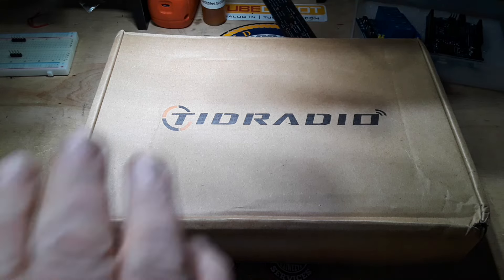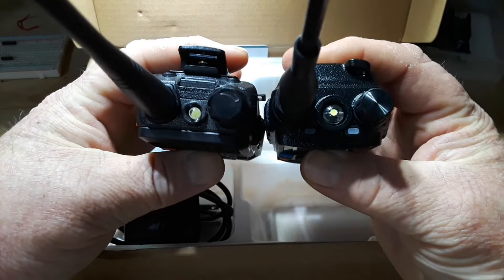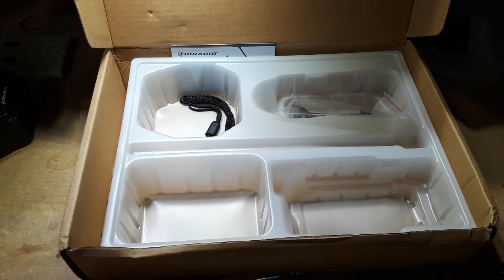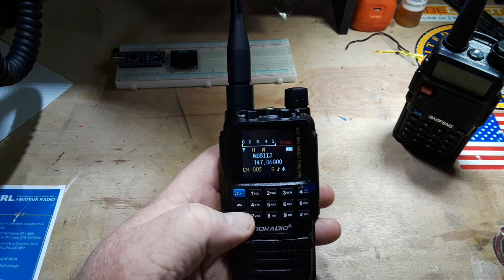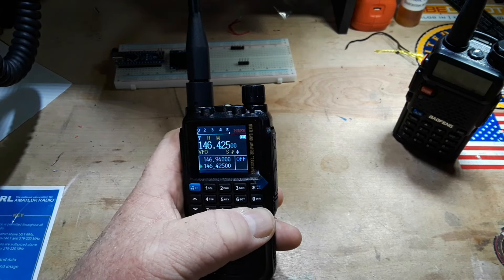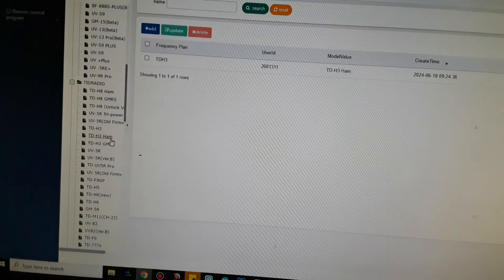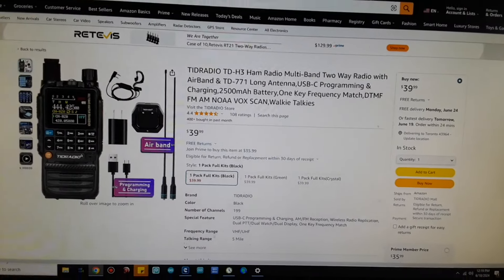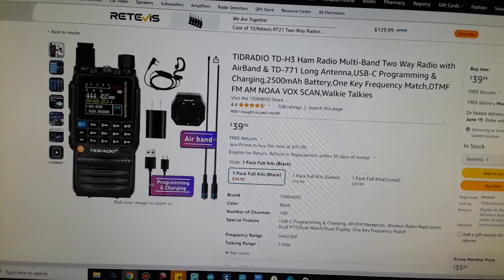Tidradio H3 Bluetooth & USB C Enabled Handheld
This is a very nice, entry level handheld for 2M and 70cM. Switchable 5/2 W output, airband receive and broadcast FM receive. But the real jewel here is that the H3 is not only programable through it's USB C interface, but also through Bluetooth!

TIDRADIO TD-H3 Ham Radio Multi-Band Two Way Radio - $39.99